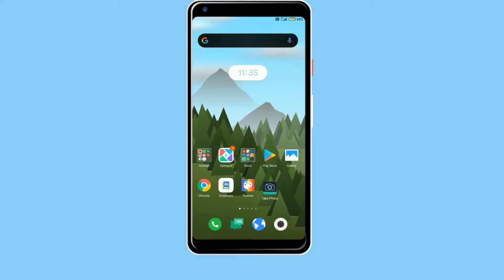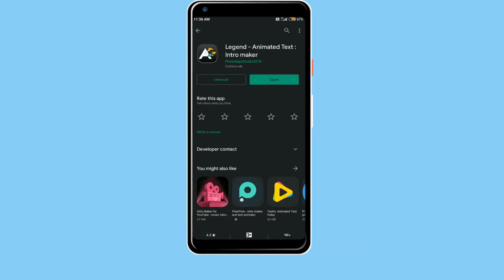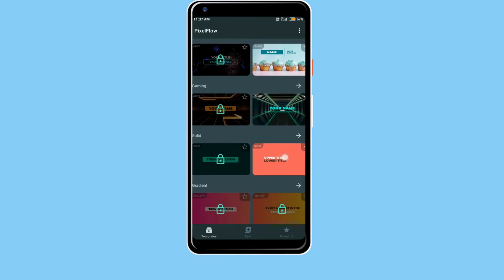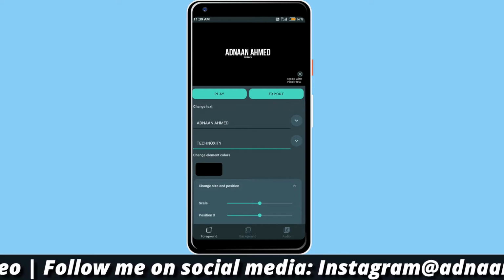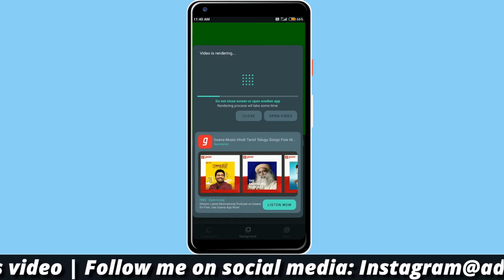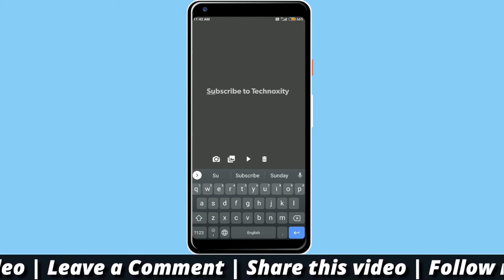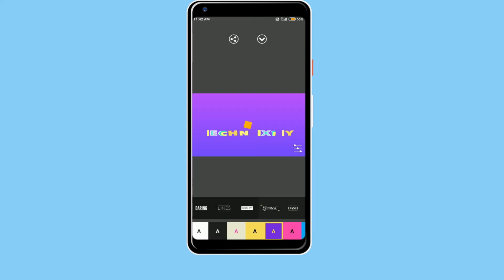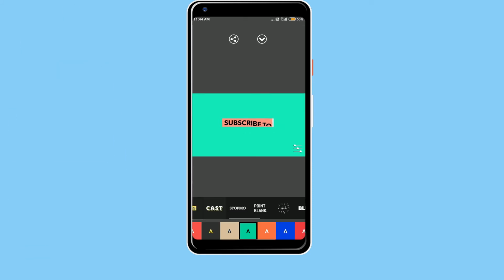How to make animated lower thirds on Android | Lower third Green screen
How to make animated lower thirds on Android How to make animated lower thirds on Android

About this video: Hi guys, in this video I have shown you how to make animated lower thirds using two simple apps. Make sure you watch it completely.

Frapp: Join Frapp to participate in mini-internships. Complete simple tasks from top brands to earn cash, rewards, and certificates!